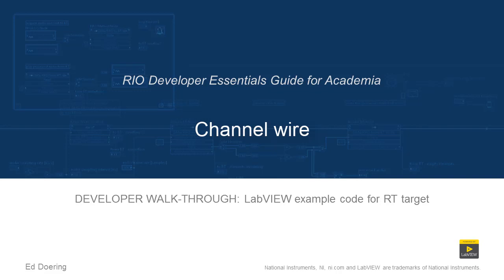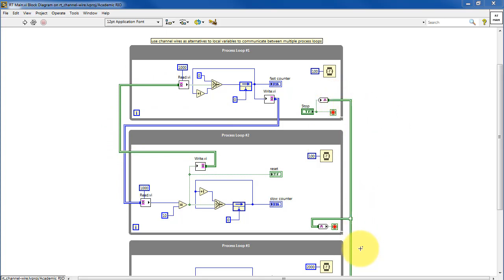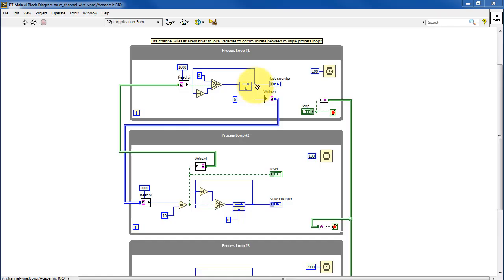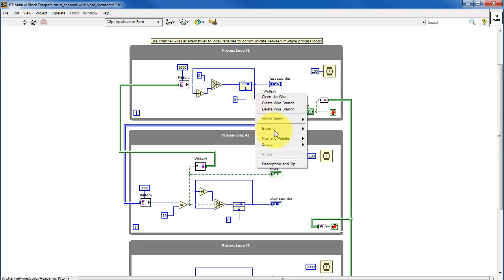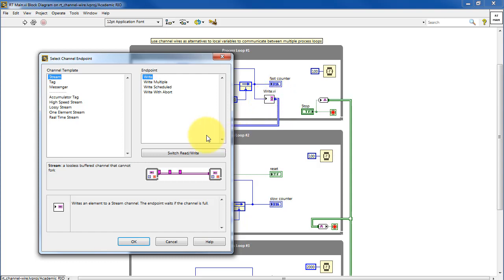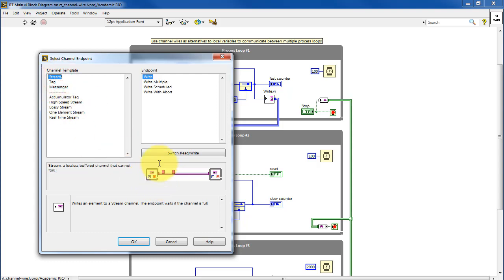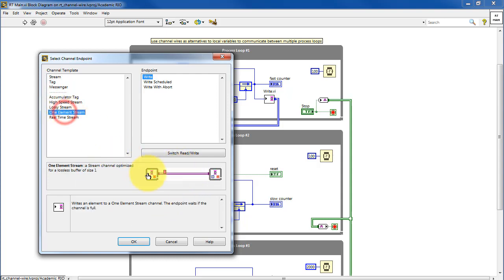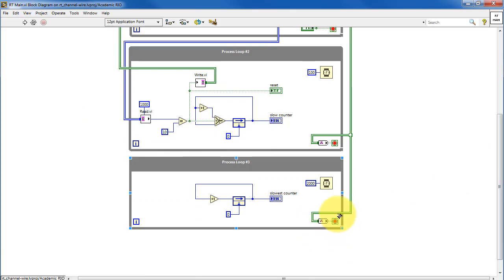LabVIEW code: Channel wire (walk-through)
Developer walk-through for the "rt_channel-wire" LabVIEW project available for download that covers this topic: "Use a channel wire to communicate between two (or more) parallel process loops contained within the same VI, and use a channel wire to stop parallel loops with one "stop" button. Requires LabVIEW 2016 or later version."